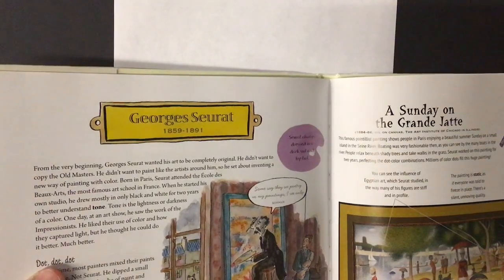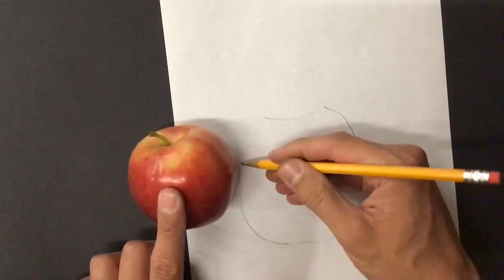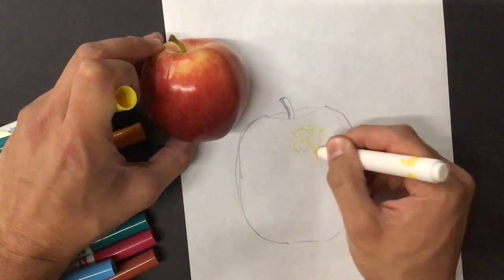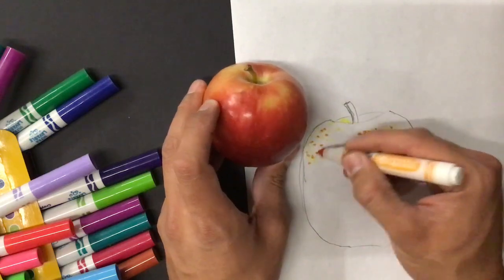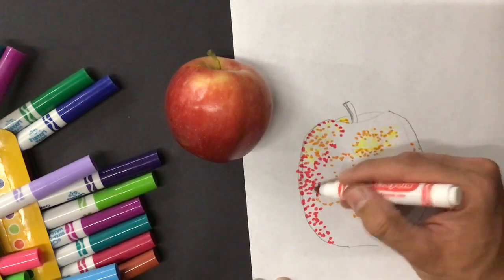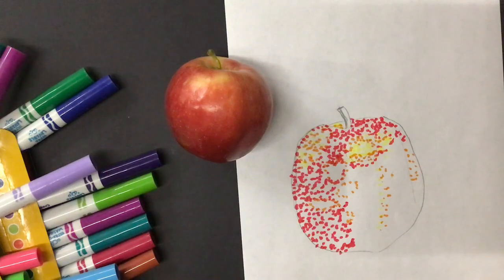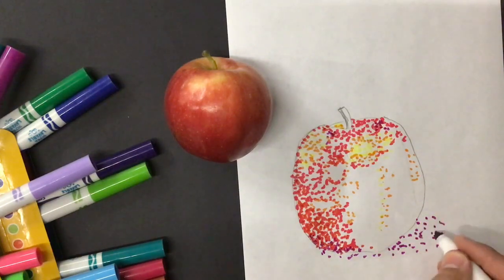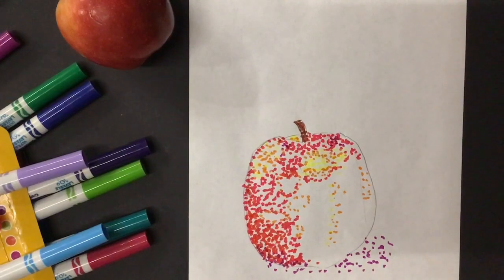Pointillism apple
Seurat pointillism
Strategies:

Document Camera
Visuals
Oral repetition
Auditory with visuals
Point and talk
Technology support
Hand gestures
Vocabulary
Pronunciation
Peer to peer teaching
Re- teach
Re-teach from a different person ( TA )

Objectives:
I can use the primary colors
I can use paint to create a pointillism artwork
I can recognize George Seurat’s art style
I can use tempera paint and acrylic paint
Academic Vocabulary:
George Seurat
Pointillism
Color
Primary color

Higher Order of Thinking Questions:
In what way can two colors next to each other trick the eye
Assignments:
Learn about George seurat and use his technique to create our own work of art
Activities:
Day 1
We will explore how you can use different mediums and different art styles to change a painting, we will use the same subject for a still life (an apple) to  show the differences in the mediums and ant styles.
Half of the class will use oil pastels like Jean-Baptiste-Siméon Chardin to paint the apple
The other half of the class will use chalk pastels to color the apple
Day 2
Half of the class will Use watercolors to paint the apple
The other half will use markers to color their apple using the pointillism technique like george surat
Day 3
Art and Max by David Wiesner
Read

Day 4

Go over rules and procedures
Talk about Color
What colors mix to make what?
What is a pallet knife?
What is a paint pallet?
Use the painting knife to mix colors
Make an original painting using the pallet knife

Day 5

Paint using pointillism

Day 6
Finish painting

Literacy Connection:
“louise loves art” by kelly light and My name is Georgia by jeanette winter
Read Art and Max by David Wiesner
Materials Needed:
Pencil
Colored pencil
Scrapbook paper
Large paper
Paint
Paintbrush
Assessment
The students will be graded on the artwork that they have created
I will conduct an informal assessment by walking around the room critiquing the work during the project.
Co-Teaching Opportunities
TA can help with individuals who are struggling.
Extra Activities if they finish early
Practicing stamping
Airbrush stencil
Sorting paper
Cleaning up trash on the floor
Peeling crayons
Free draw
Coloring books
Differentiation
· Use visuals
· Samples of work
Basic Rubric
Neatness: Not ripped, folded, hurried or messy look.
Completeness: No empty areas. Have complete color, and all required elements.
Quality: is there white paper showing through your coloring?
Details: are there fine details or is it just the basics?
Thought out: does it look like you had a plan? Did you make a pre sketch? Did you Practice before creating the final artwork?
Originality: Not copied, BONUS for uniqueness.
Following directions: Going step by step, not skipping steps.
Conduct: Were you helpful or did your behavior keep others from success?
Time: did you spend a significant amount of time on the artwork or was it rushed?
On task: were you focused on accomplishing your artwork, or were you distracted?

Beginning
1
Developing
2
Accomplished
3
Exemplary
4
Score
Basic Skills

Tried to color and cut out the Alamo and wall.
Follow directions and requirements
Above average work
Used several different medias and they are all visually working together to create a unified artwork

Higher level thinking skills
Tried to answer
Was on topic
Above average work
The student had a plan and it was well thought out. The student also practiced and sketched out their design before working on the final piece.

Apply Knowledge
Tried but showed little knowledge of, gluing, coloring cutting, and folding
Showed some knowledge of, gluing, coloring cutting and folding
Showed knowledge of, gluing, coloring cutting and folding
Showed complete understanding of the project

Work Ethic
Did not work
Worked some and talked some
Worked on their own without having to be asked, and showed interest in their artwork
Worked every second they were allowed to work

Quality
Unfinished and sloppy
Tried but sloppy
Finished
Everything was finished with details, a well thought out plan, and coloring does not have paper

Total: